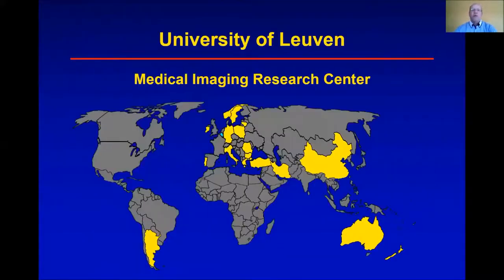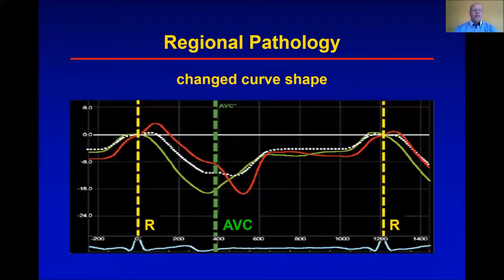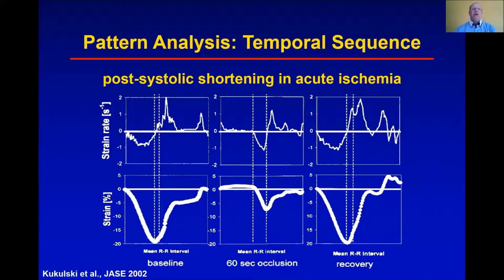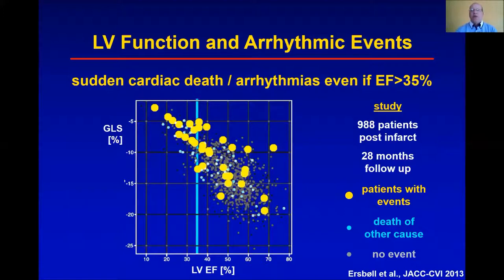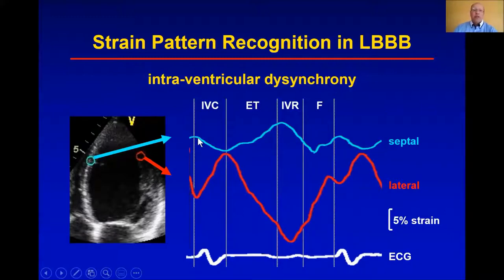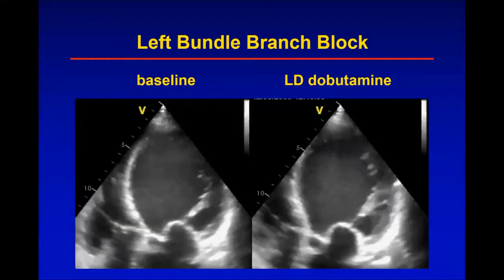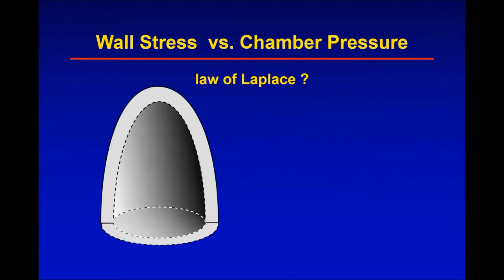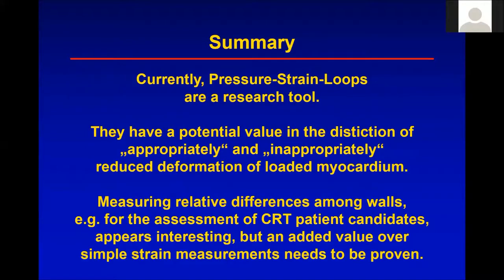Beyond Longitudinal Systolic strain - post systolic deformation, dispersion index, cardiac work